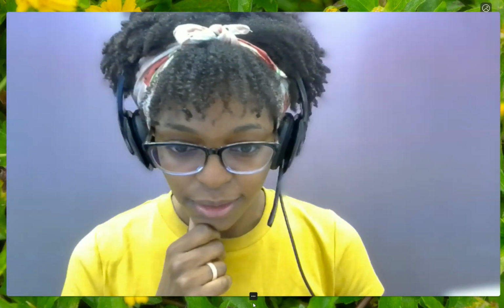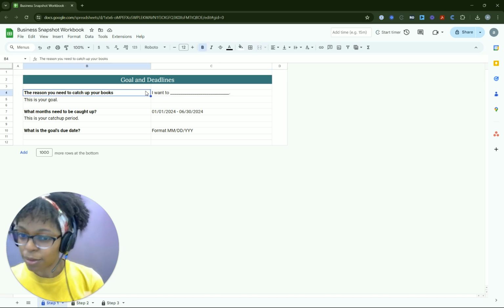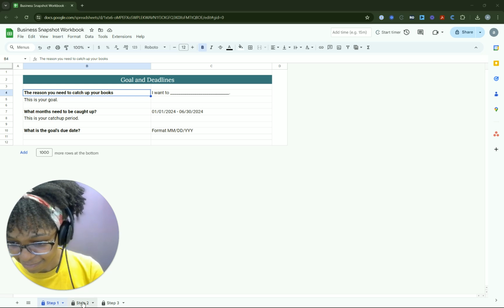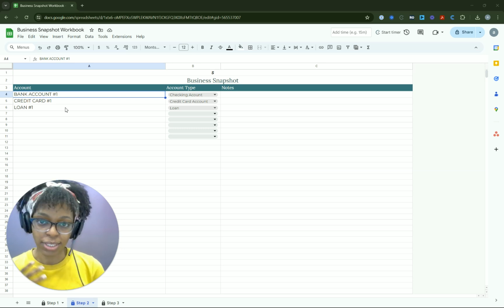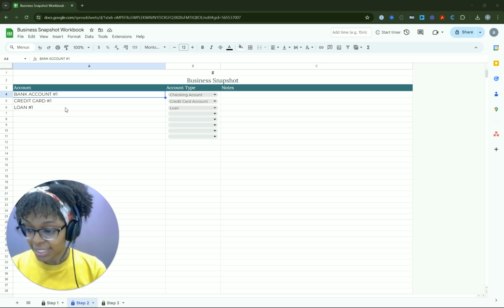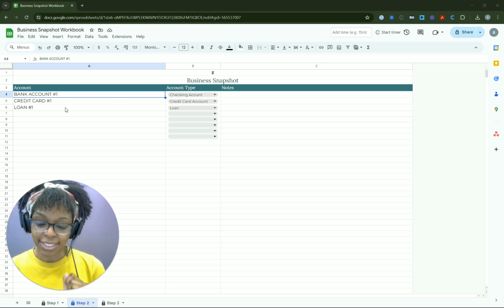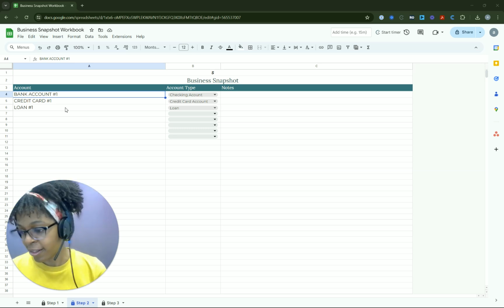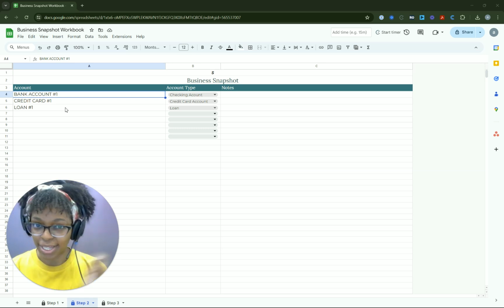2. List the Business's Financial Accounts to Make it Easier to Organize Your Bookkeeping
Mini Course - 4 Steps to 4 Steps to Organize Your Business Bookkeeping So You Can Finally File Taxes Without Losing All Your Free Time.

📌 ABOUT THE COURSE:
Our four-step process to get your neglected books organized and ready for tax season.
This mini course will help you organize your business finances so you can catchup on bookkeeping to file taxes, get a loan, or just understand where your money went.

📌 WHAT THIS COURSE IS NOT:
This is NOT a detailed tutorial on bookkeeping. It’s not a how-to guide on tax preparation. It’s not tailored to specific business types.